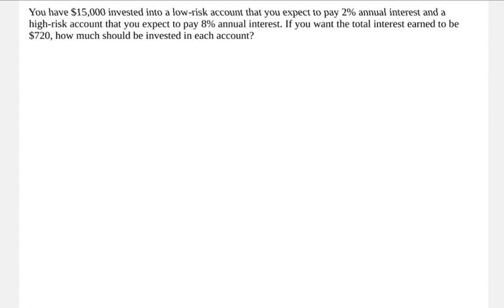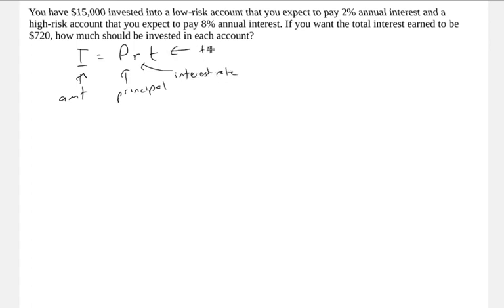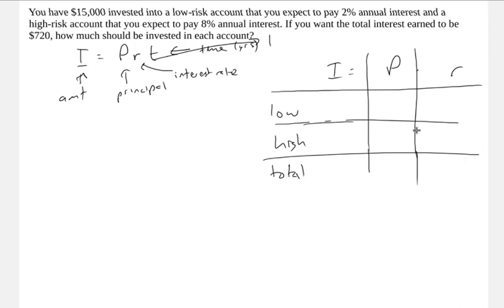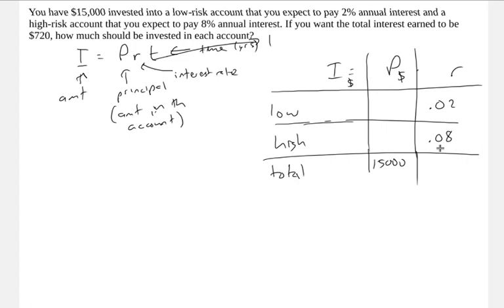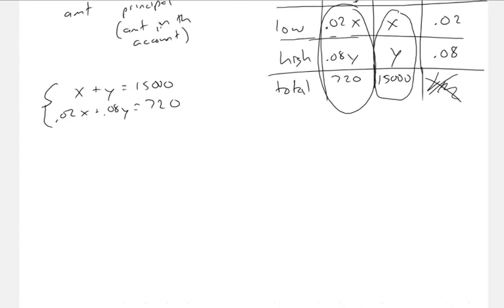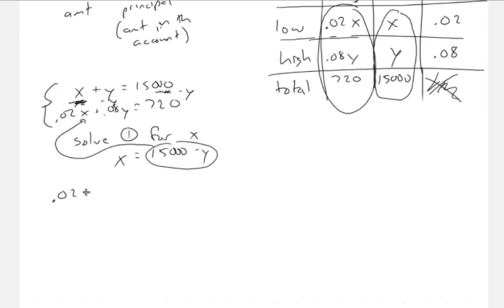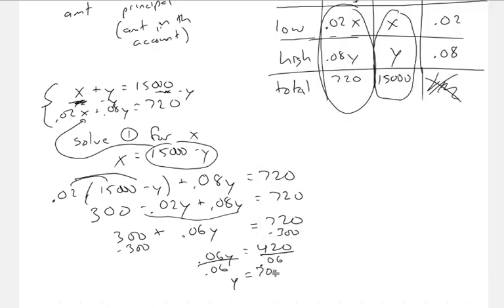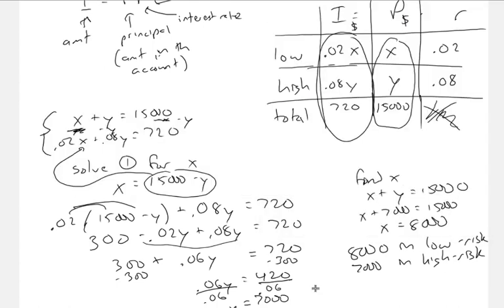4.5-03 Mixture 3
Determine how much money to invest into two accounts if you want a particular amount of interest earned.